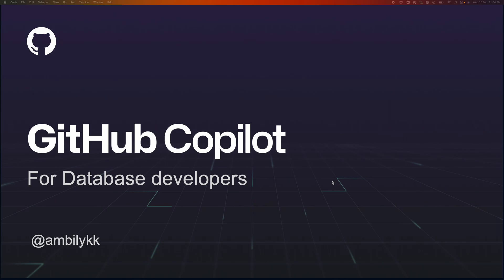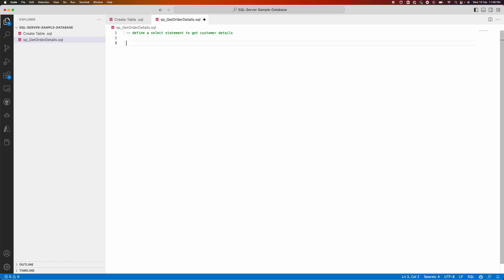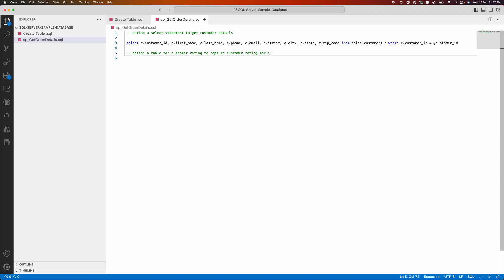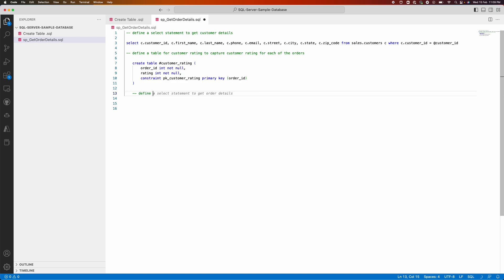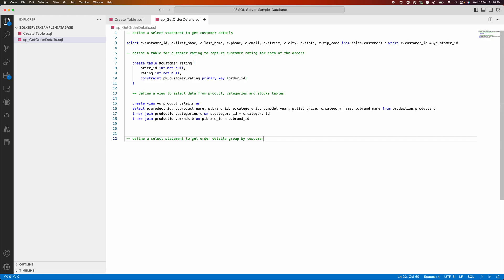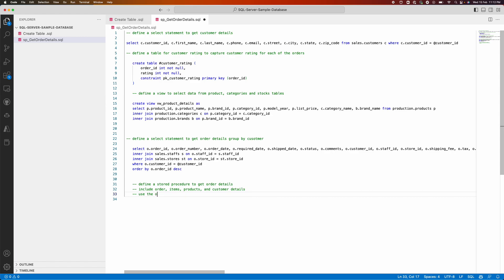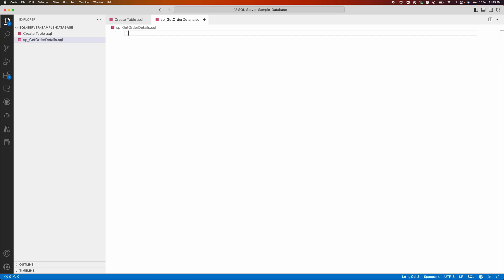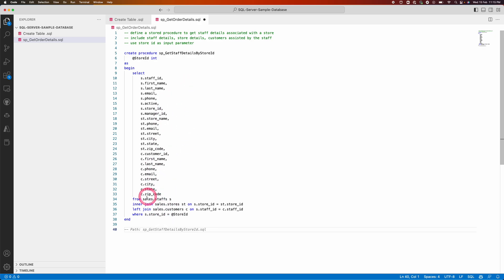GitHub Copilot for Database Developer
GitHub CoPilot is an AI Pair Programmer helps in converting comments or requirements into Code. In this video, we will explore the usage of Copilot for a database developer in generating T-SQL statements